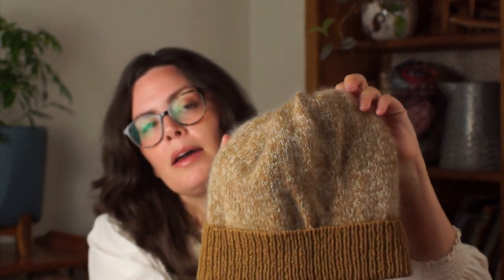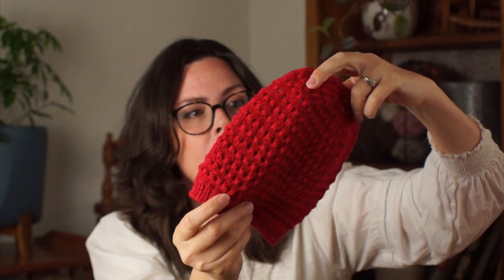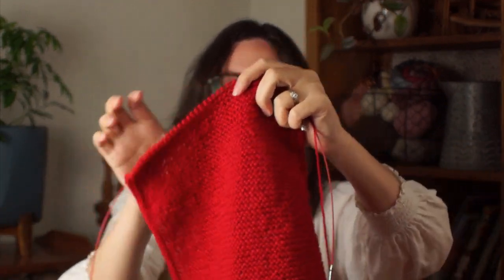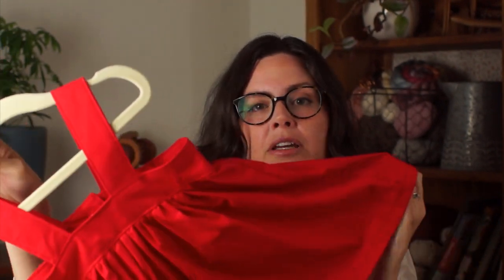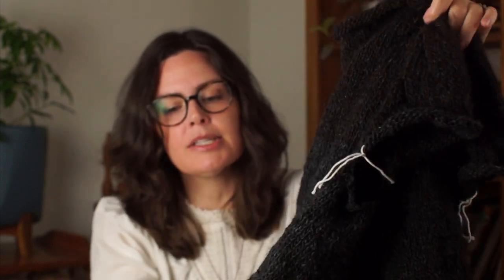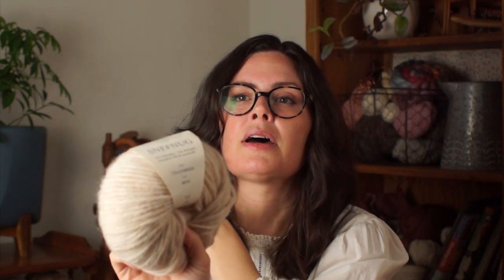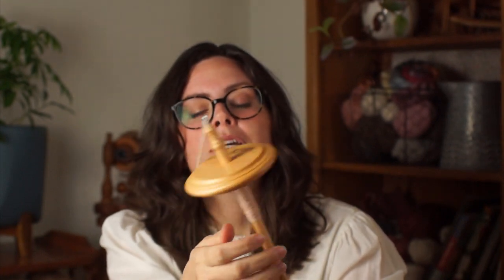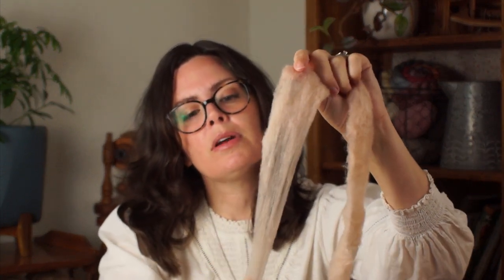Spinning Dreams: Knitting Vlog 16 - Toddler Makes, Cardigans and Drop Spindling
Welcome to Episode 16 of the Spinning Dreams vlog! In this episode I share some of the recent makes for my nearly 3 year old daughter, including knitted a hat, gloves, a shawl, and a Halloween dress/costume - all in her color of choice - red! I also share a finished hat, a cardigan wip for yours truly and my latest haul of yarn for an upcoming cardigan plans for myself. Last, I show off my brand new drop spindle - and the small progress I’ve made on that spinning front so far. Xo